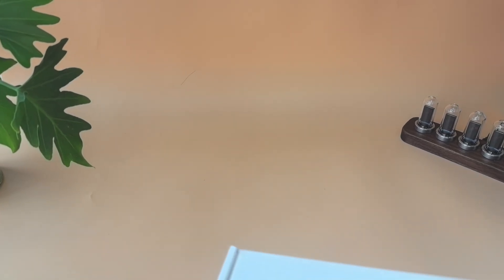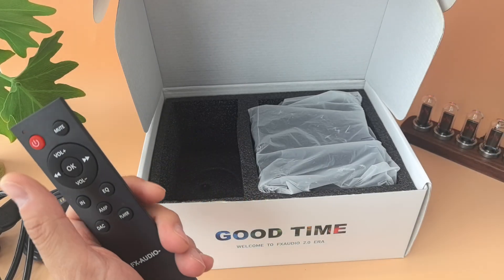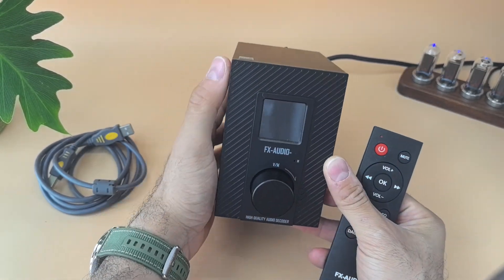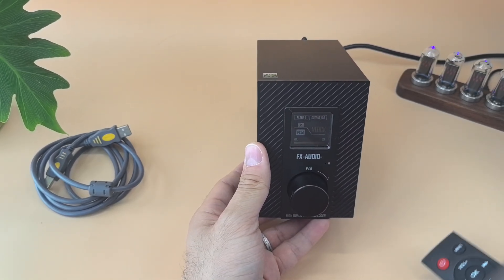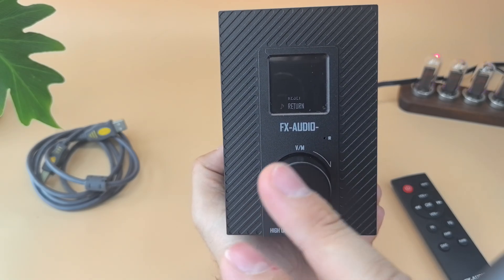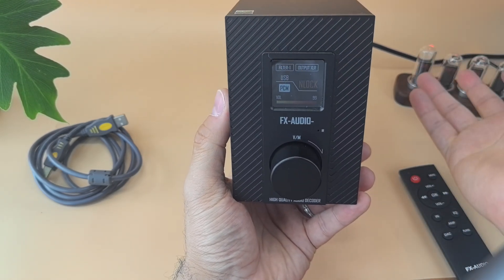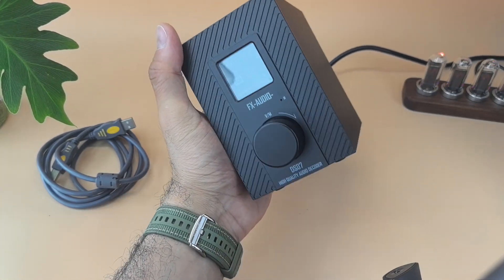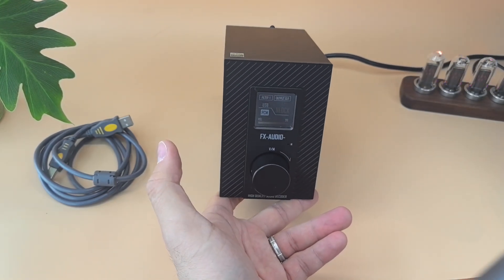FX-Audio Balanced DAC DS07 | Better Than TOPPING E50?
In this video, I review the FX-Audio Balanced DAC DS07 and compare it to another high-performance digital-to-analog converter, the TOPPING E50.

Timeline:
0:00 Intro
1:00 Unboxing
4:30 General impressions
7:30 Responsive remote
7:50 Menu walkthrough
10:07 Sound description
13:40 Comparison to the TOPPING E50
14:40 Muting relay that prevents popping noises